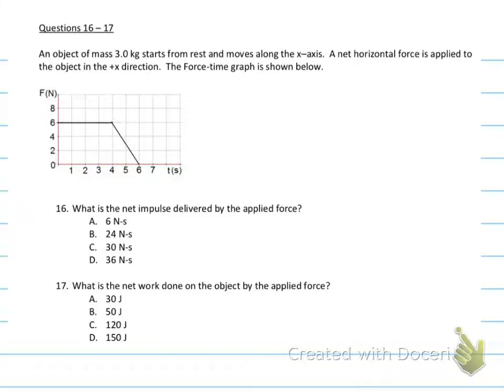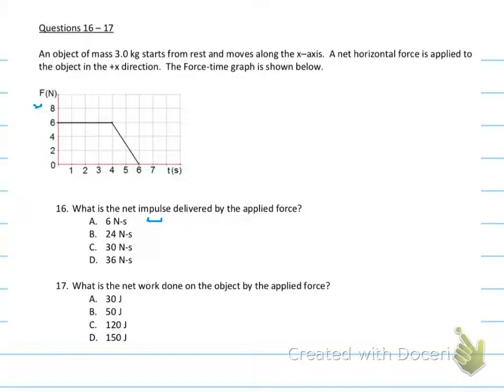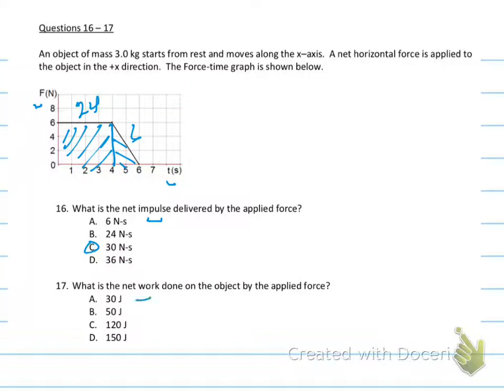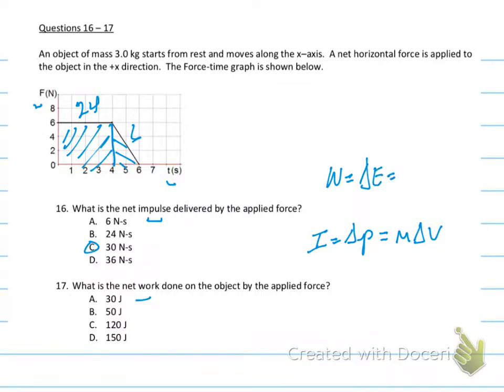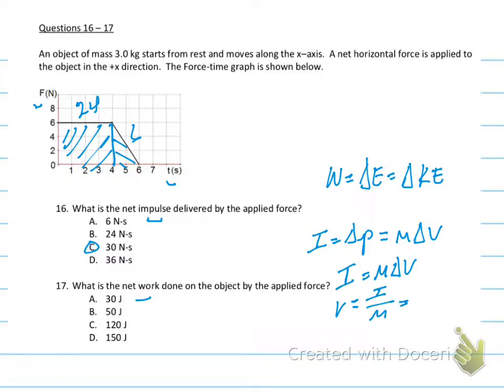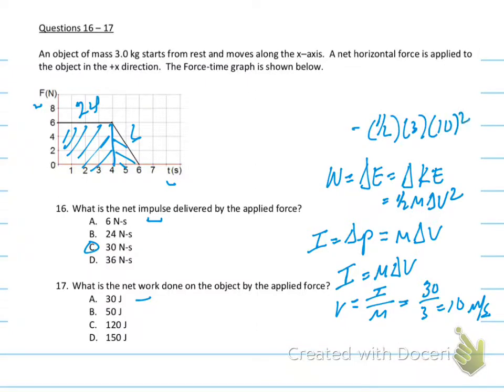AP Physics-1 Momentum MC #16 & 17